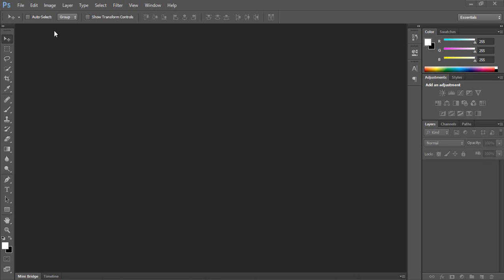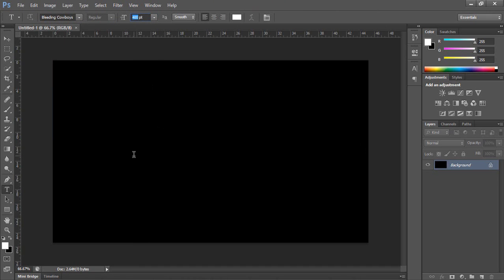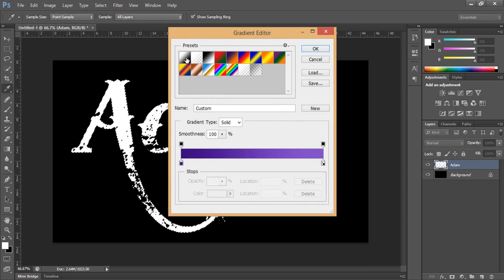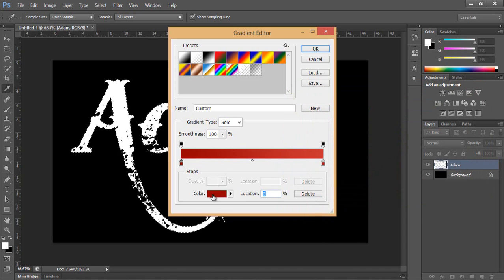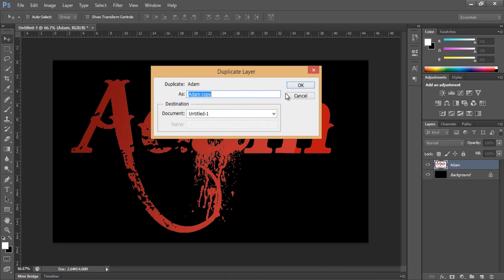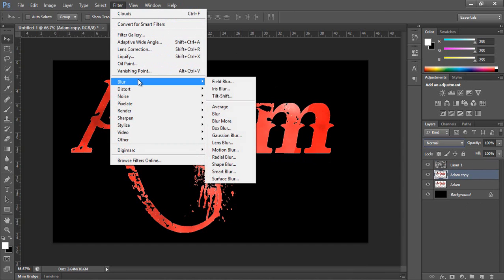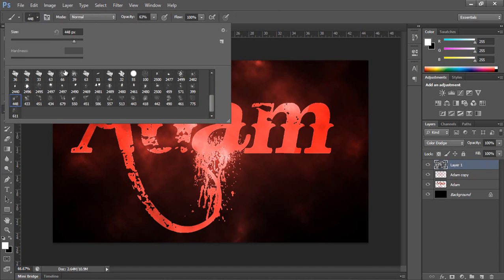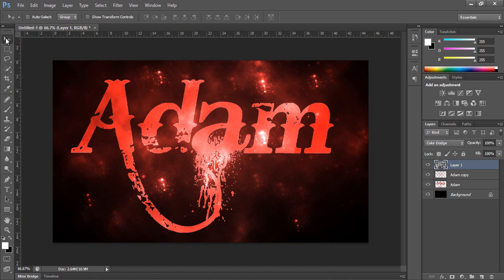Glowing Text Effect | Photoshop Cs6